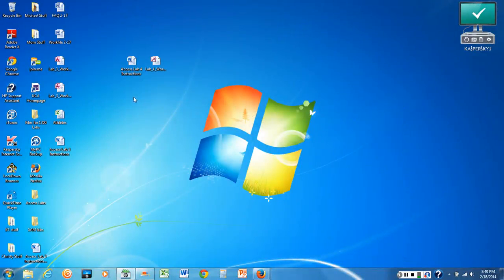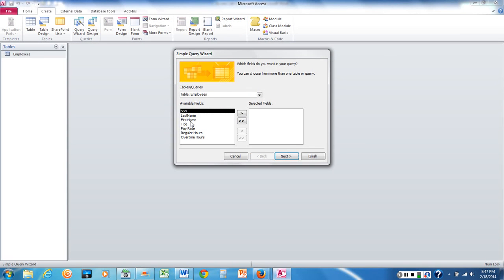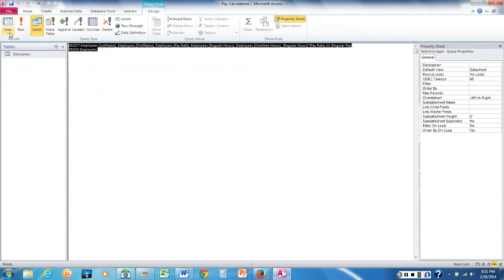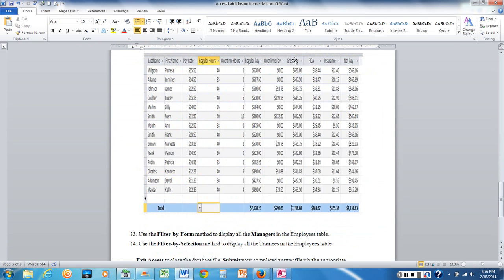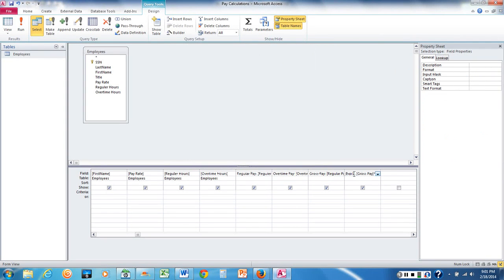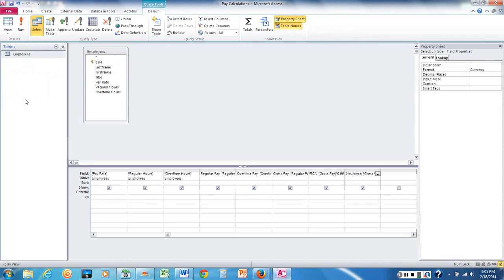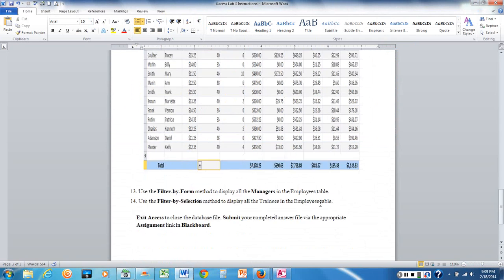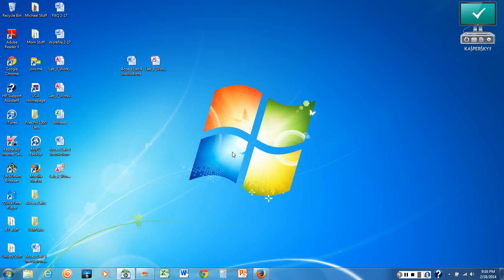Lab 4 Filtering, Sorting, and Calculations